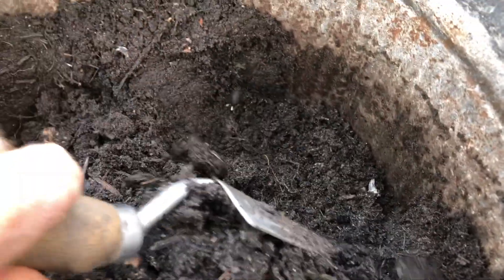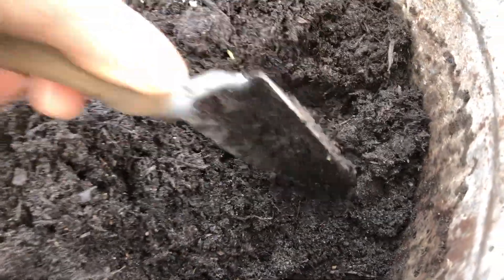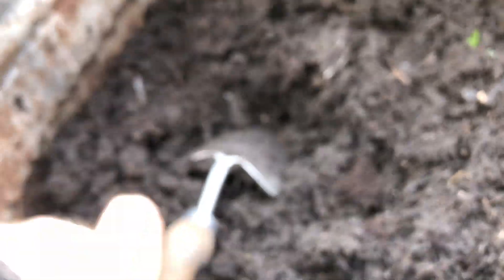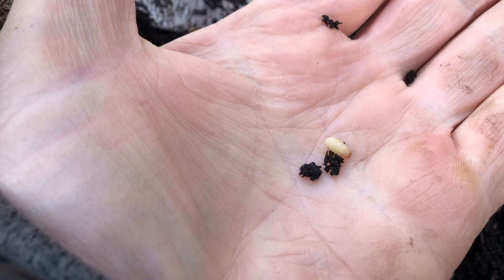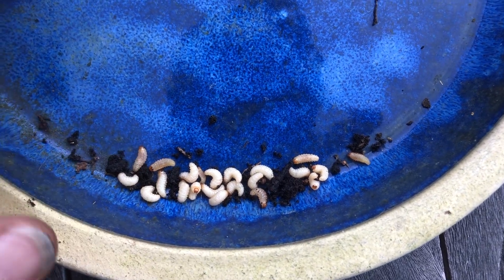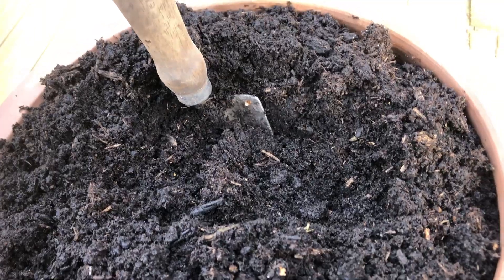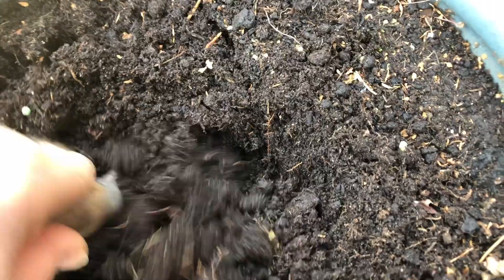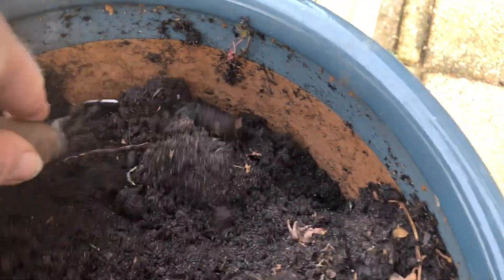Bio Security or How to keep nasties out of your garden.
Keeping a tight reign on what comes into your garden is essential for maintaining a happy healthy environment. too many pests and diseases roam free amongst your plants. so checking the quality of what you buy before you import it into your garden is vital.